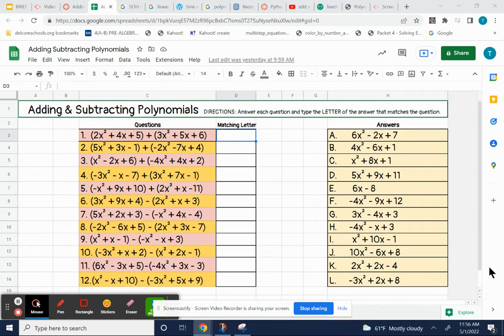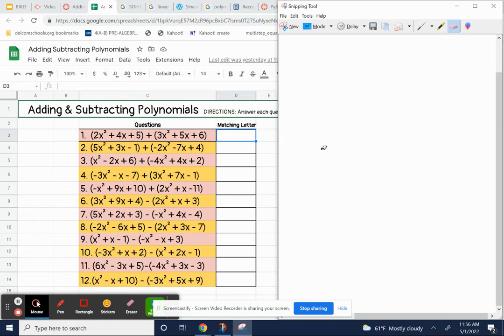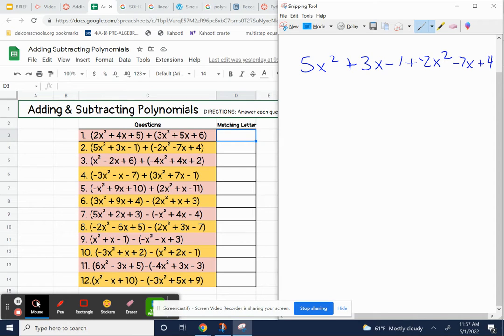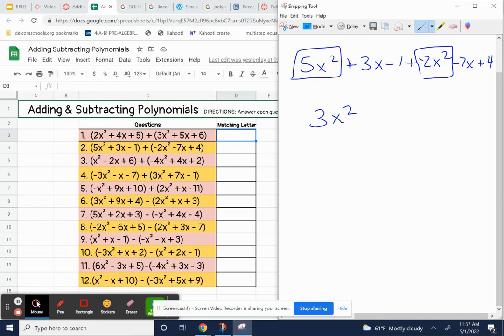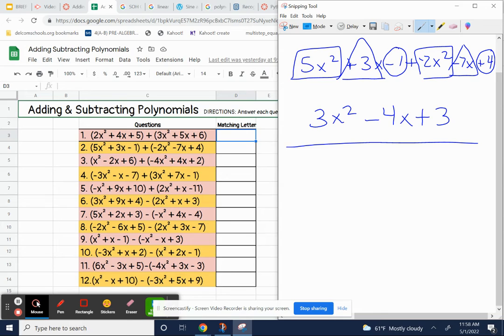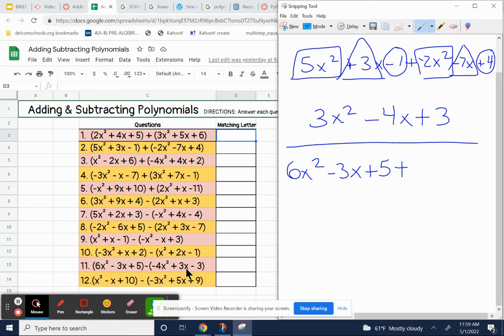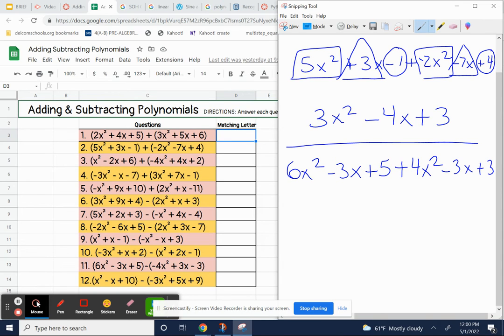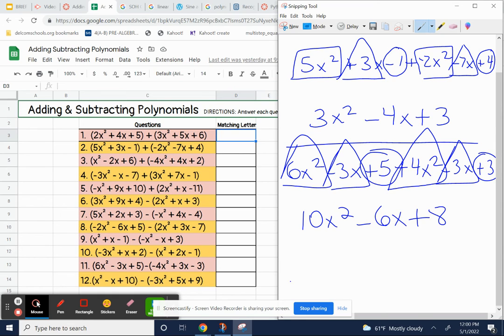add subtract polynomial pixel examples end of year